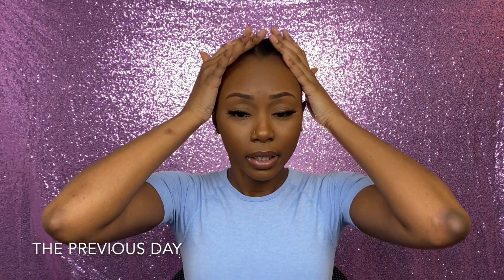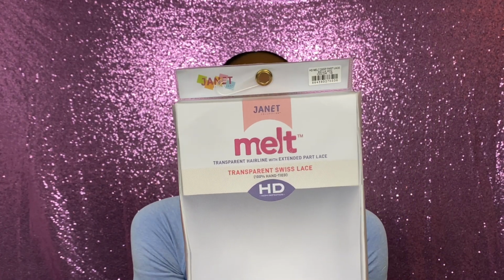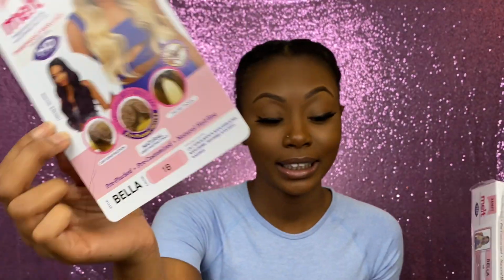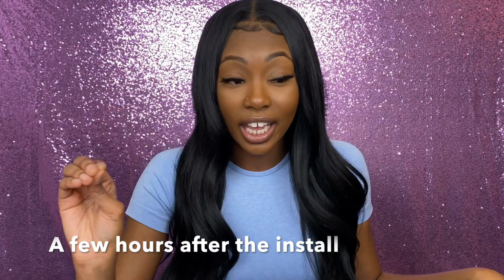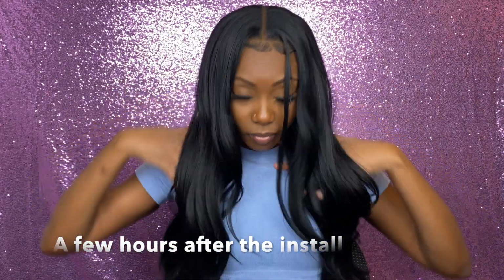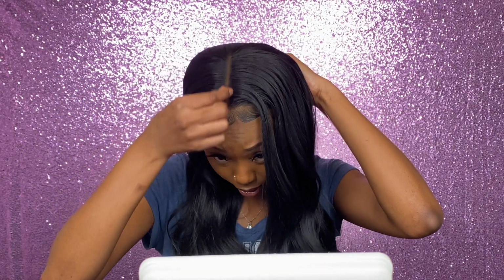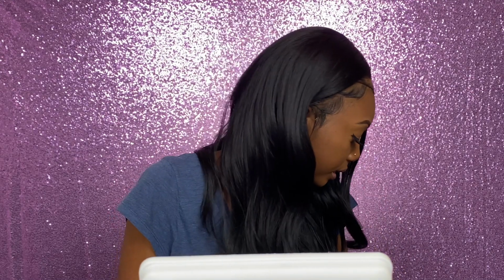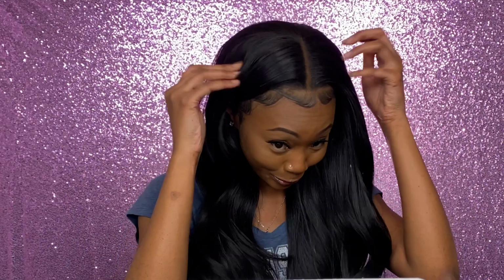THE BEST AFFORDABLE SYNTHETIC LACE FR0NT WIG ? JANET COLLECTION MELT BSS HD LACE FRONT WIG REVIEW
💋💋💋LIKE💋💋💋COMMENT 💋💋💋💋S U B S C R I B E 💋💋💋💋 OPEN ME !💋💋💋💋

HEY BABES ! 😘

In this video I will installing a beautiful, affordable 5 inch deep lace part and frontal synthetic wig on myself for the first time !

Hair : Melanin Queen Crimp Lace Front Wig Bob

💕😝MORE VIDEOS LIKE THIS ON FOR YOU TO ENJOY 😝💕

PRODUCT LIST AND LINKS

❣️HAIR LINK !

❣️NAIROBI MOUSSE

❣️HOT COMB

❣️WIDE TOOTH COMBS

💋 About Me  💋
Height: 5’5
Ethnicity: ✨ MELANIN MAGIC BABY ✨
✨Lighting:
Neewer Ring Light Kit:18
ESDDI Softbox Photography Lighting Kit 800W